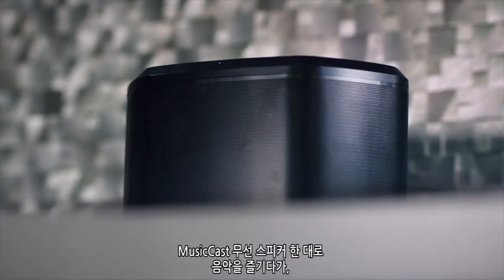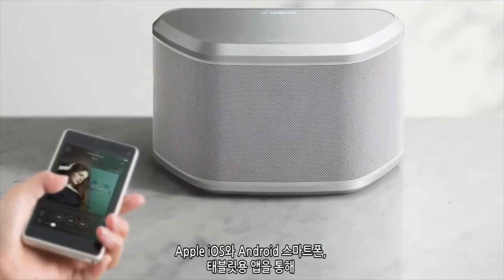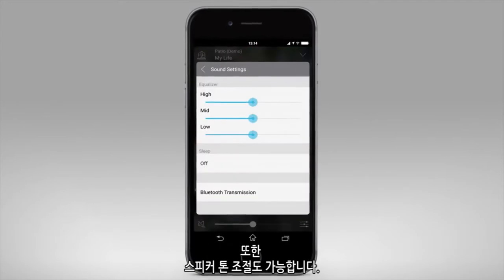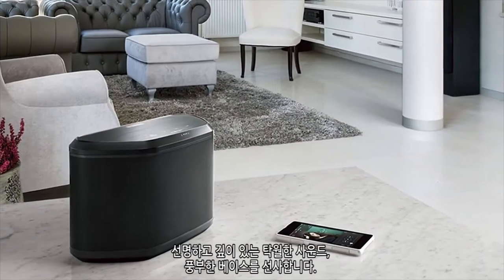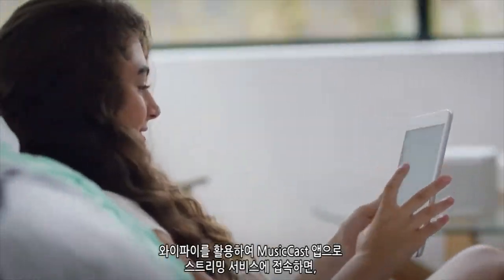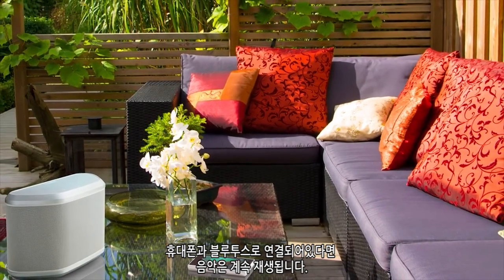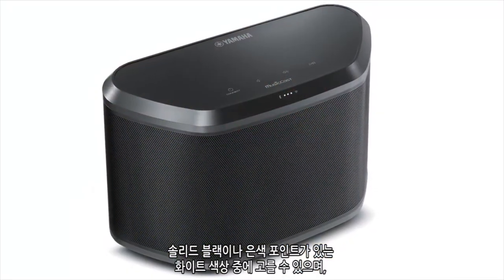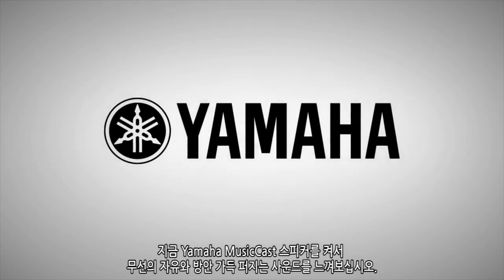Yamaha WX 030 MusicCast Wireless Speaker bic master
WX-030